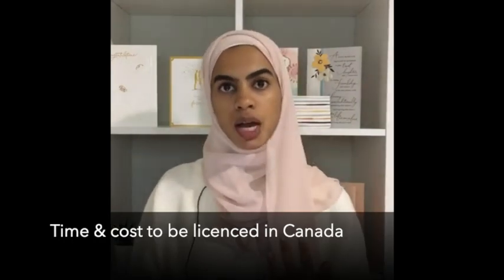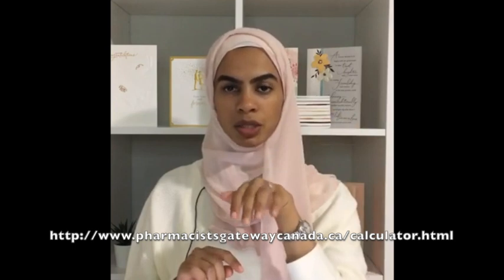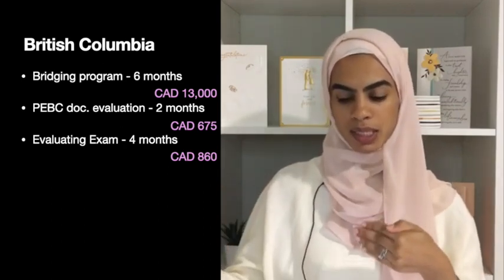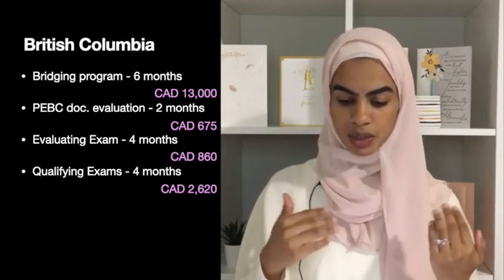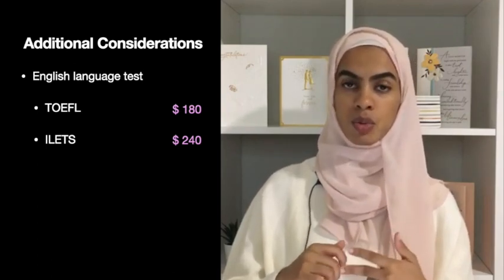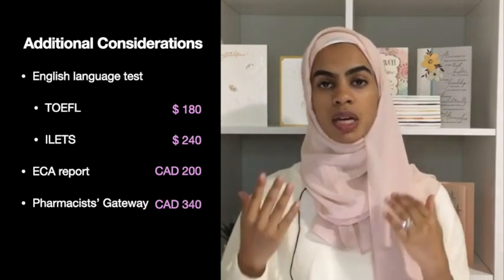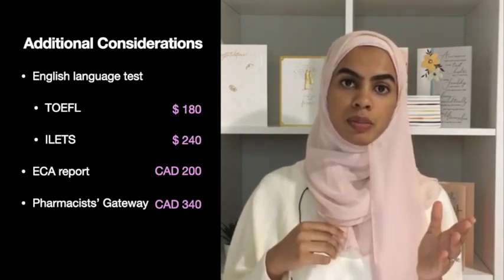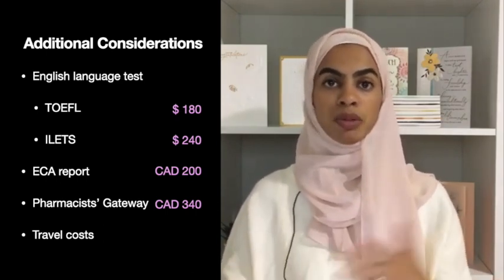Time and Cost to Obtain Pharmacist Licensure in Canada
This video is to help you estimate the time and the cost of obtaining a pharmacist license in Canada for international pharmacists
Timestamps
1:20 | Time and cost calculator
2:03 | Licence cost and time in British Columbia
4:21 | Additional costs to consider
Corrections
4:35 *IELTS
5:02 Cost of ECA report= 100 CAD
5:20 Cost of Gateway Canada in CAD not USD
Note: International examination sites are currently offered for the PEBC Evaluating Exam and Qualifying Exam Part I (MCQ)